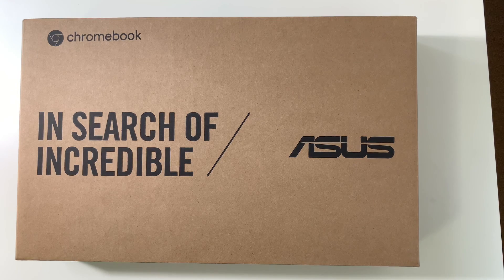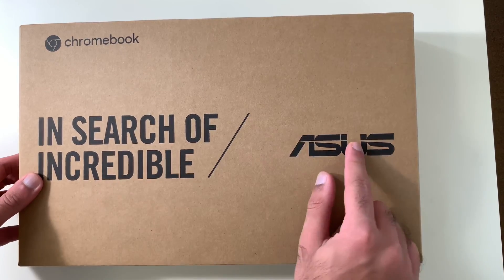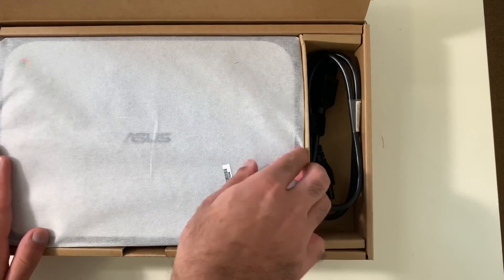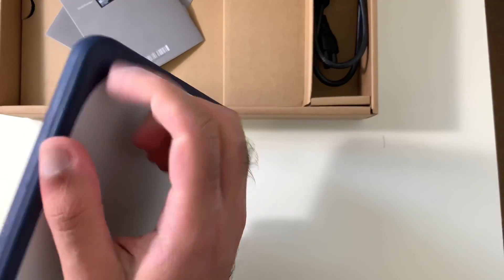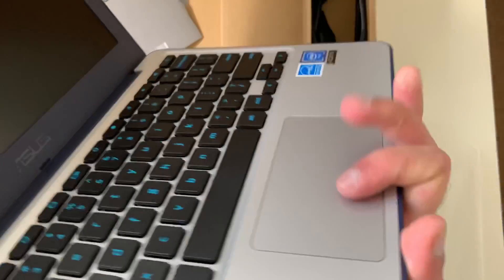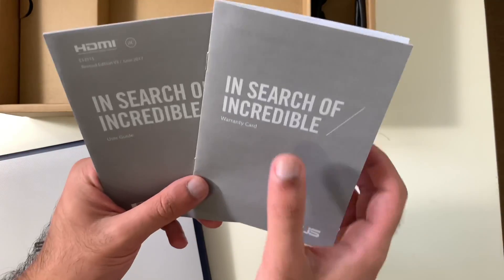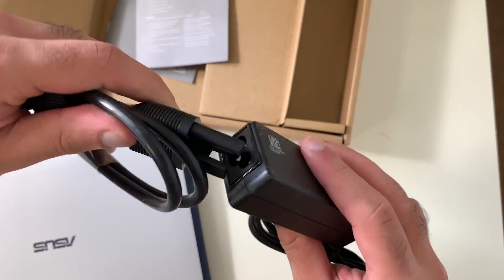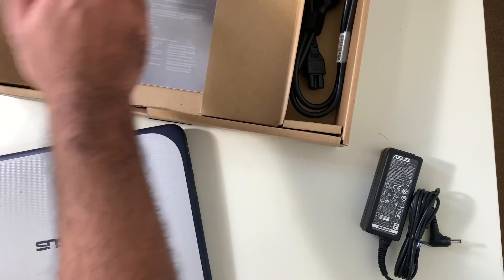ASUS Chromebook C202SA Unboxing & Review - Affordable Chromebooks!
►ASUS Chromebook

The Product Is: "ASUS Chromebook C202SA-YS02 11.6" Ruggedized and Water Resistant Design with 180 Degree (Intel Celeron 4 GB, 16GB eMMC, Dark Blue, Silver)

Ready for drops and spills with rugged construction with reinforced rubber guards, easy grip handles, and a spill resistant keyboard
Lightweight 2.65 pound body and rugged construction that can be dropped from 3.9 feet* so you can take it anywhere without disruption
11.6 inches HD 1366x768 Anti-Glare Display, with 180 degree hinge for easy viewing
Powered by the Intel Celeron N3060 Processor (2M Cache, up to 2.48 GHz) for fast and snappy performance
Chromebook runs on Chrome OS - an operating system by Google that is built for the way we live today. It comes with built-in virus protection, updates automatically*, boots up in seconds and continues to stay fast over time
With the Google Play Store, you can access a rich library of apps, games, music, movies, TV, books, magazines, and more, all from your Chromebook
Chromebooks come with built-in storage for offline access to your most important files and an additional 100GB of Google Drive space to ensure that all of your files are backed up automatically"